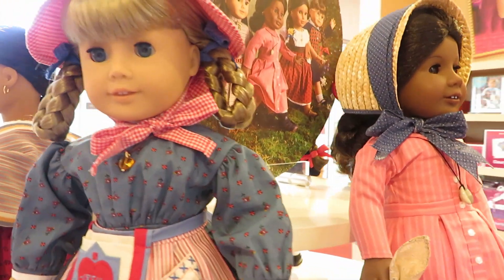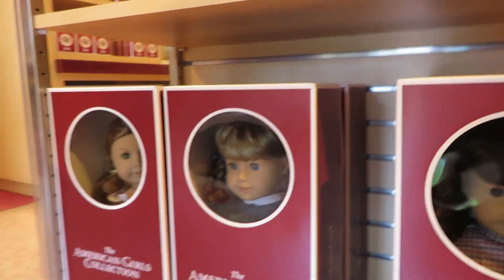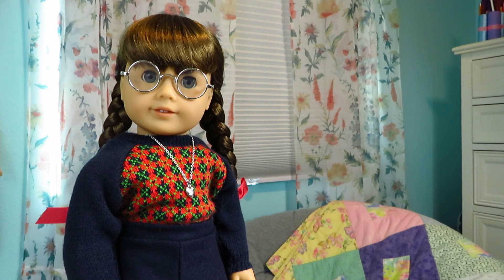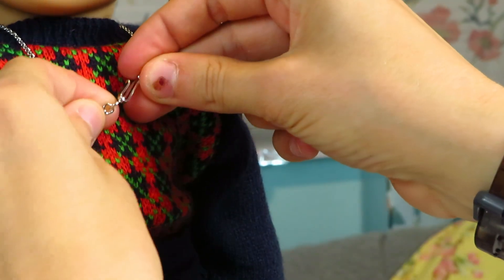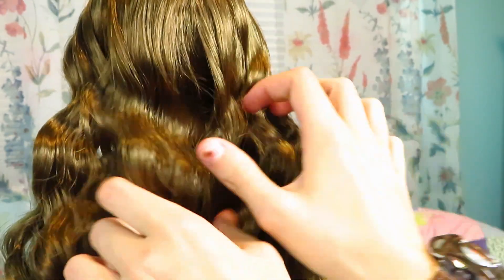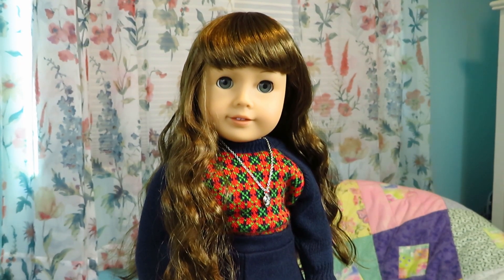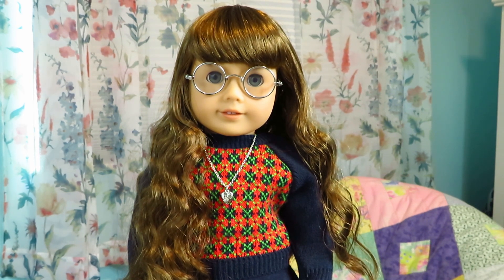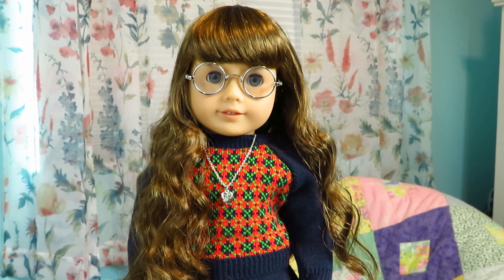American Girl 35th Anniversary Girls In Store || Getting Molly!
I am so happy to finally have Molly!  She is really pretty and I love her so much!  I hope you guys were able to get a good idea of what the dolls look like in person and I hope you guys look forward to seeing her in videos just as much as I do!
Chapters:
0:00 In Store
4:15 Review of Molly and Her Accessories